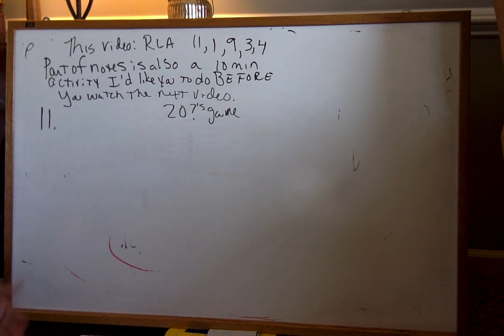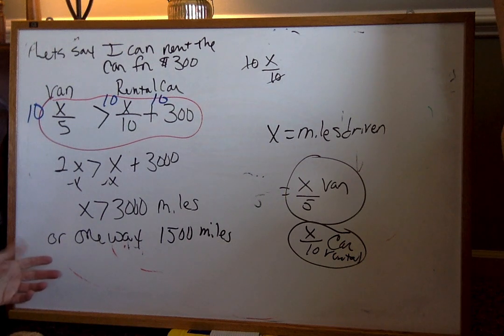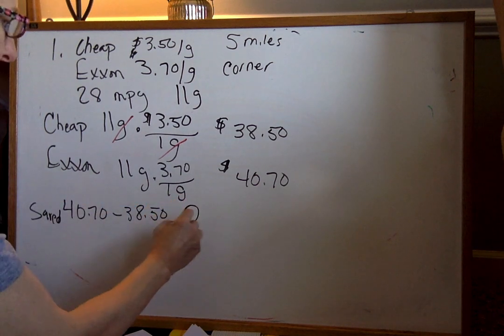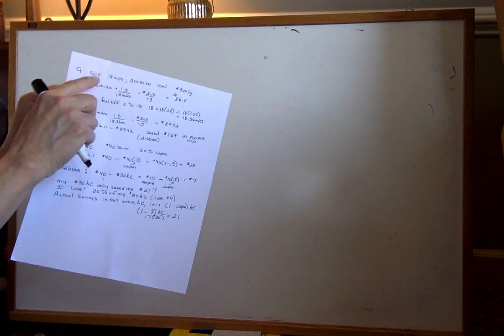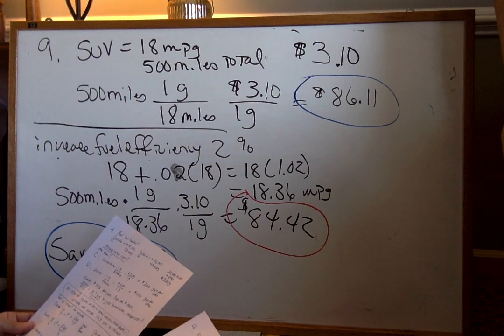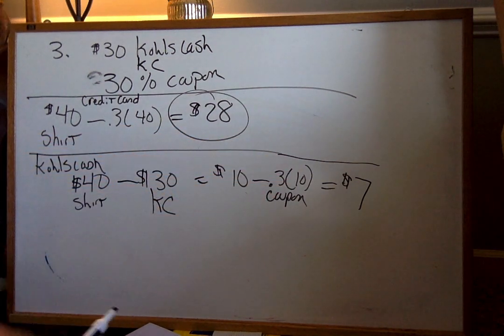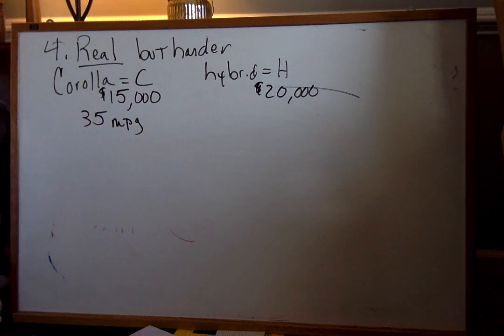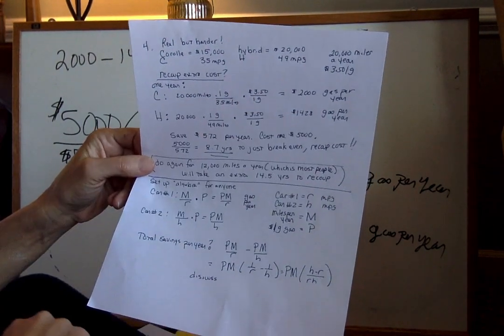mayhem alg video #5 rla math 207